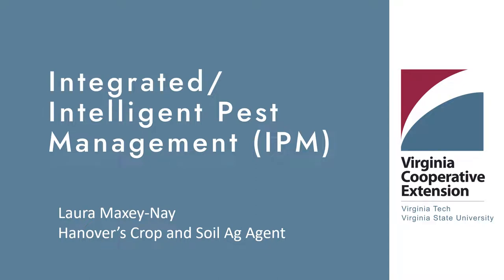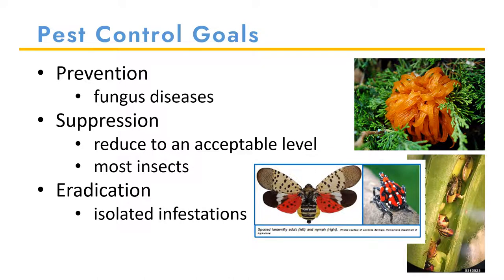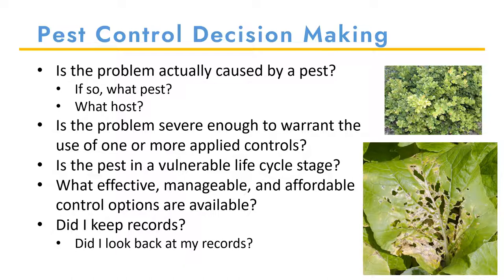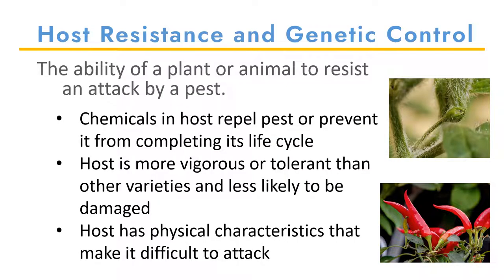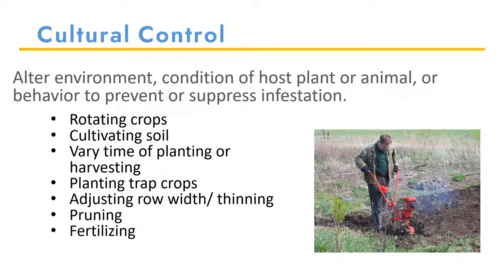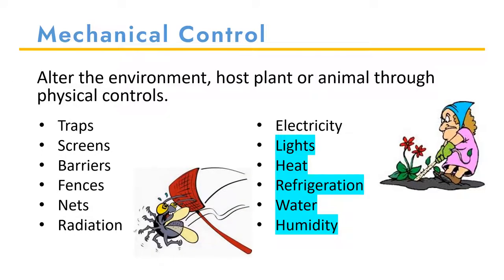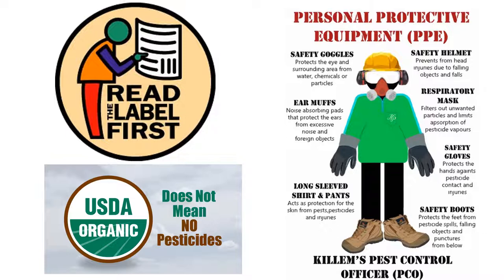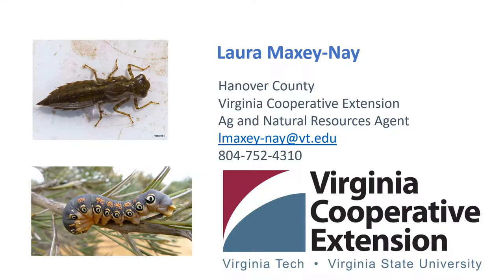Integrated Intelligent Pest Management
Hear from Laura Maxey-Nay, Hanover County’s Agriculture and Natural Resource Agent specializing in Crop and Soil Sciences, who will share the basics of integrated pest management to support healthy crops.

We also invite you, once you watch the video, to share your feedback with us in a short survey